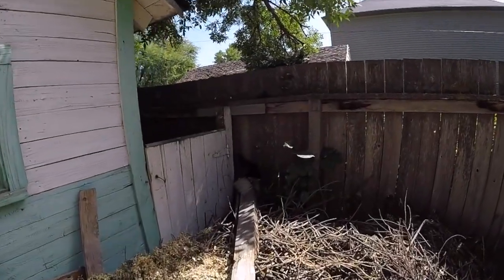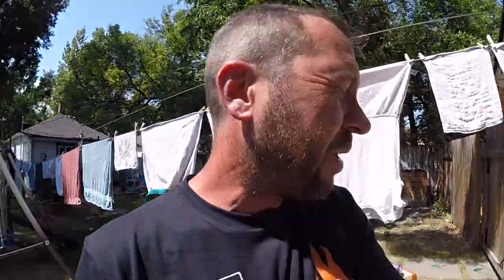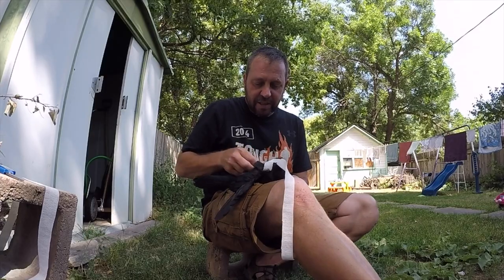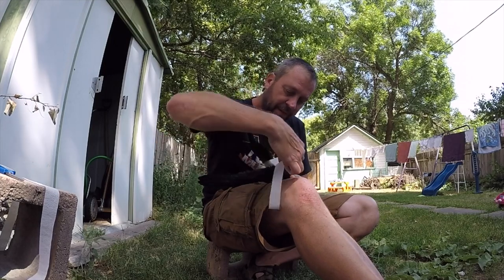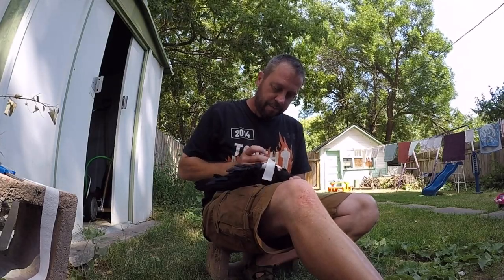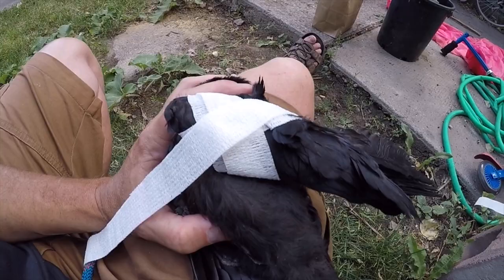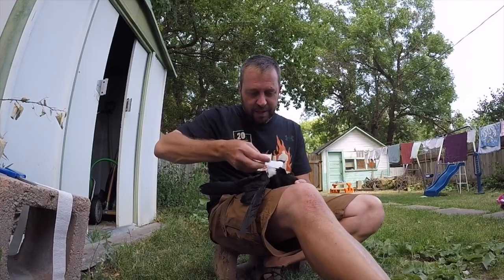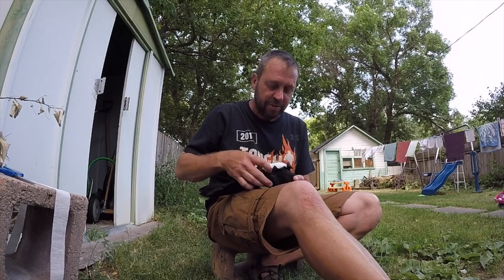How To Treat A Broken Wing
This is a quick "how to" on mending a broken wing on a wild bird